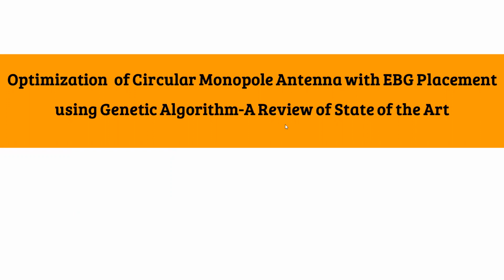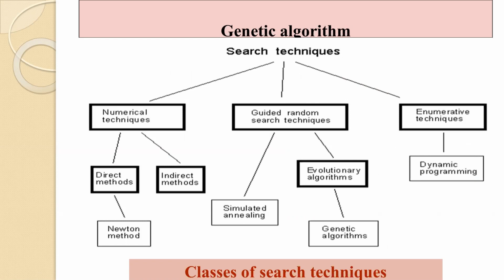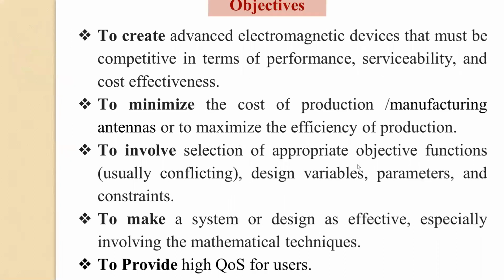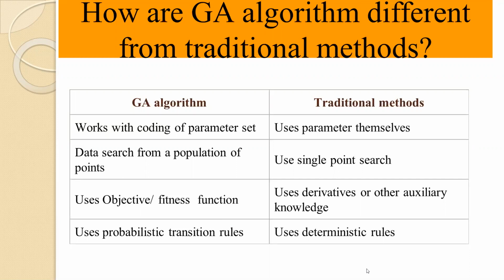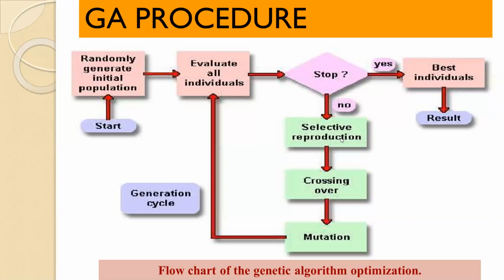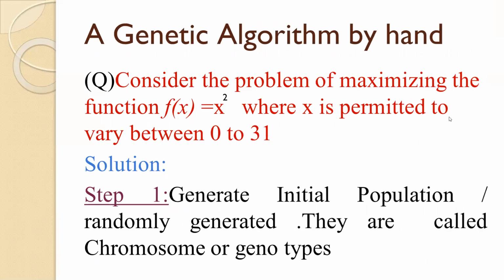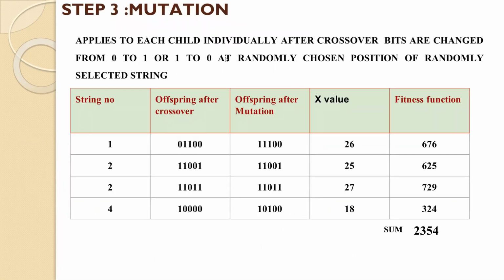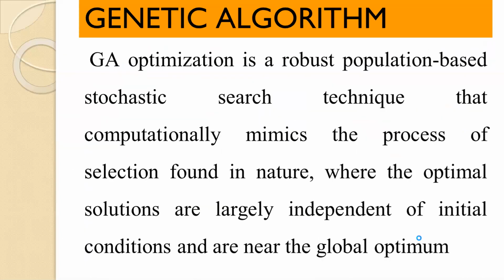ANTENNA WAVE PROPAGATION-ANTENNA OPTIMIZATION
A RAGHAVARAJU,(Ph.D)
ASSOC PROFESSOR,DEPT OF ECE
CHEBROLU ENGINEERING COLLEGE,GUNTUR,AP
TOPIC::ANTENNA WAVE PROPAGATION-ANTENNA OPTIMIZATION